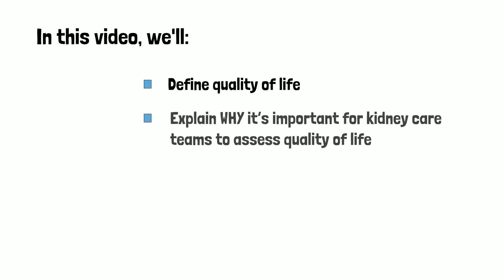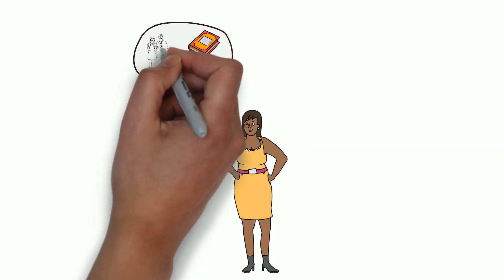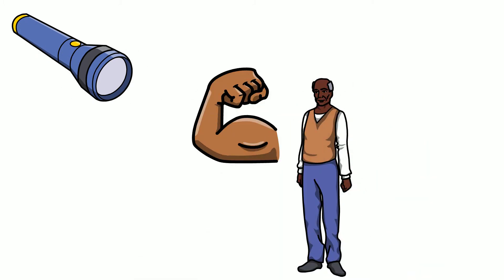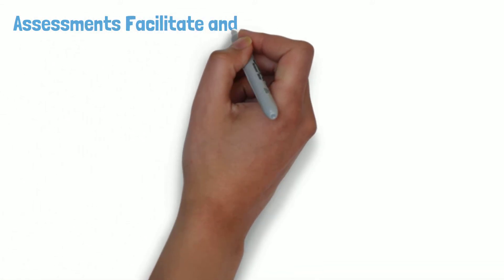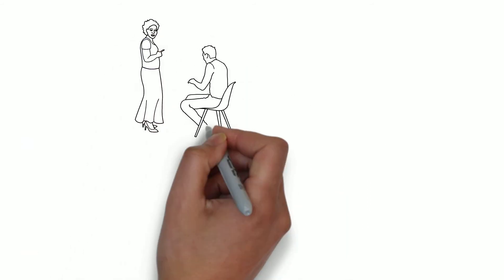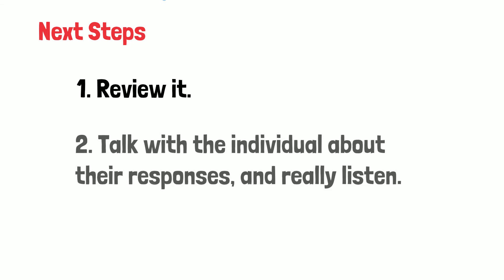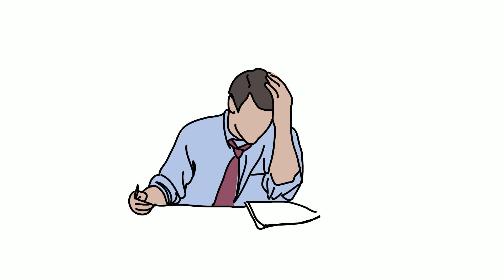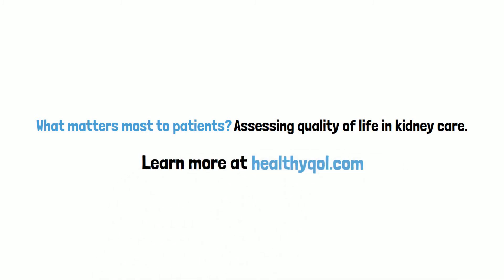Quality of life assessment in kidney care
"Quality of life in kidney care: What matters to you?" comes from a team of researchers, clinicians, and patient partners who are working together to promote the use of quality of life assessment tools and enhance person-centred kidney care.

Funding: CIHR, KFOC, KRESCENT, Alberta Kidney Care-North

Learn more about Quality of Life Assessments and Kidney Health
and find additional resources and supporting evidence.